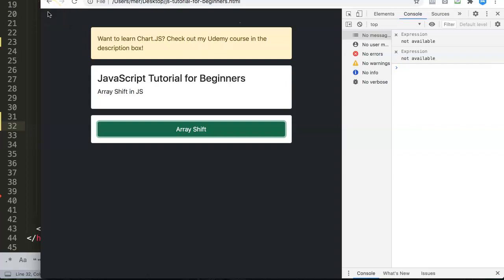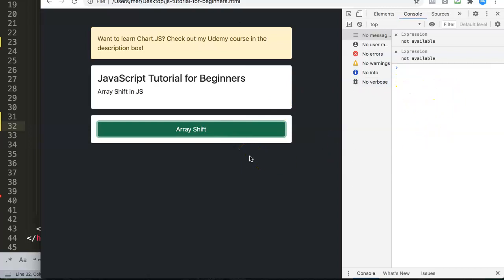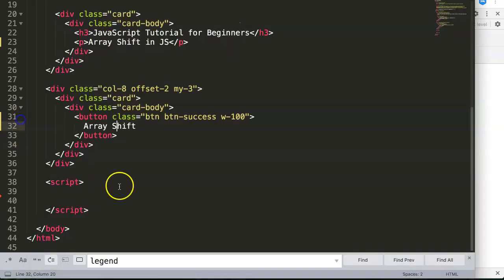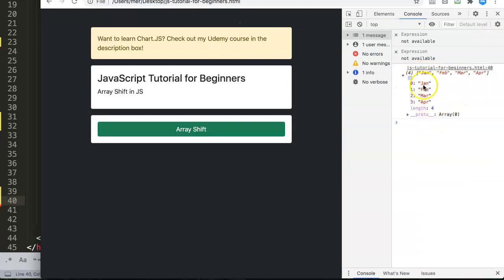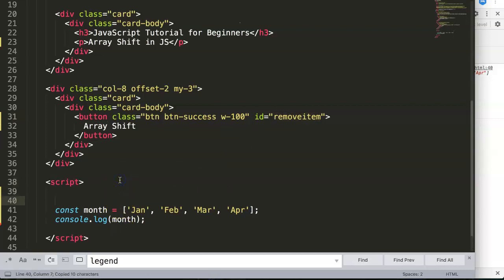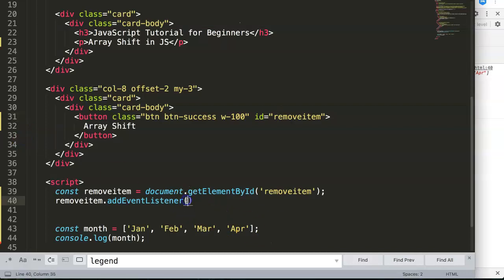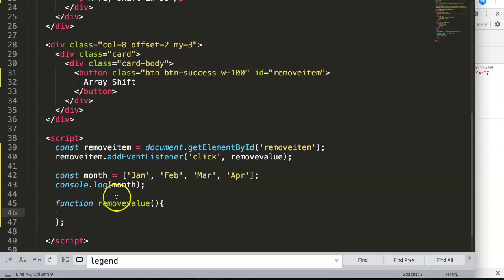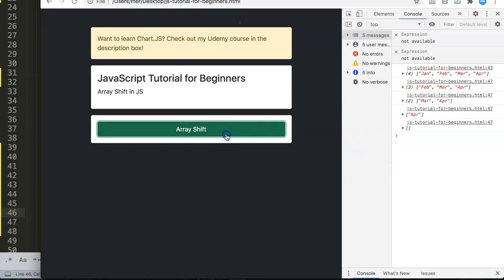Array Shift JavaScript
Array Shift JavaScript. In this video you will learn how to remove value from the beginning of an array with Array Shift in JavaScript.

Chart JS Dashboard Series:
👍 Most Liked Video Series: